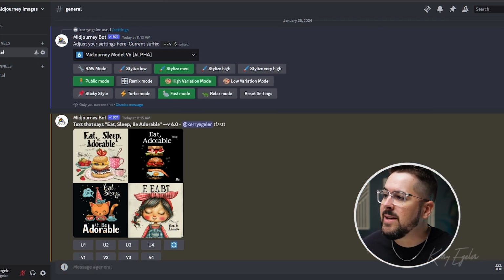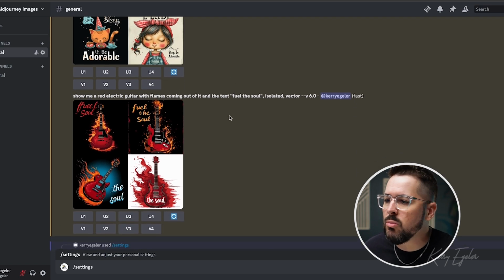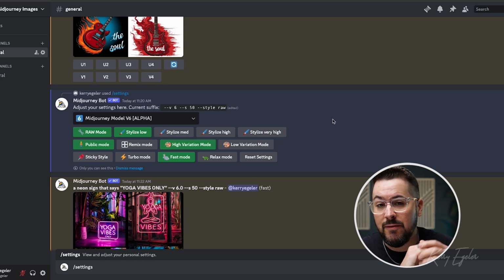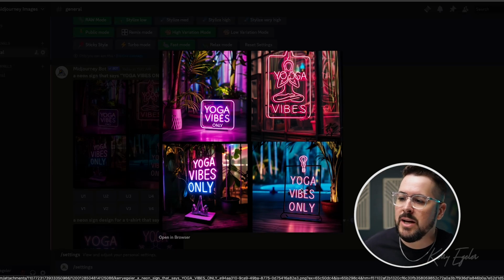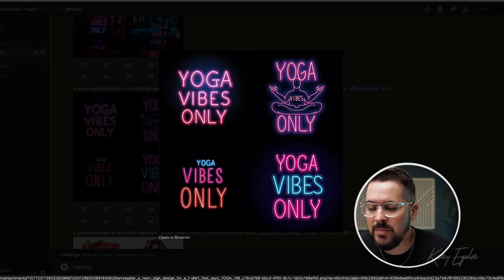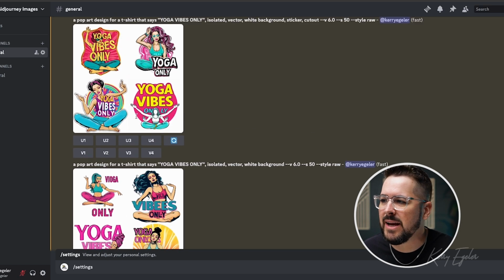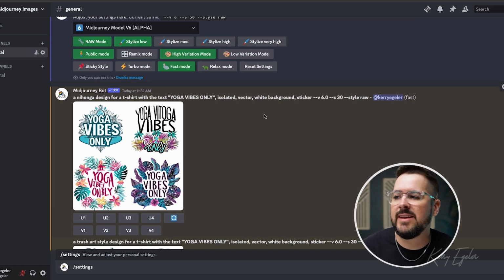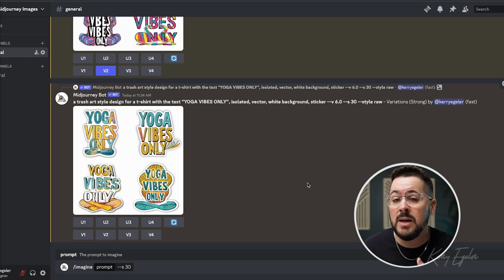Midjourney Does Text? This Changes Everything.....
Get 171 A.I Prompts completely FREE here👉🏻👉🏻👉🏻

Midjourney is stepping up to the plate! With new features that allow text interpretation, they are taking A.I. to the next level. If you're wondering how to navigate Midjourney and take advantage of these new updates, you're in the right place! Dive into today's video to explore the best ways to optimize your designs!

Chapters:
0:00 Intro
0:20 Settings Update
1:03 Optimizing Text Results
3:14 Upgrading Text Accuracy
4:49 Creating Incredible Apparel Designs
10:06 Outro

Get a Special 3 Day Trial of Shopify + Pay $1/month For Your First Three Months